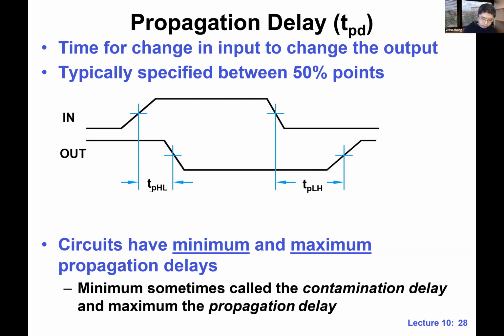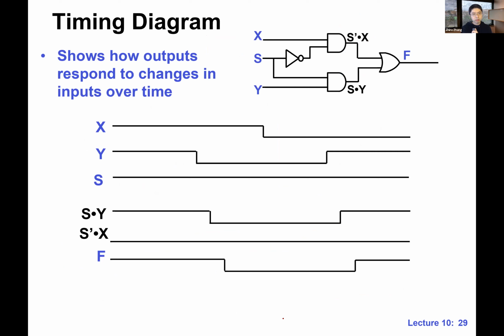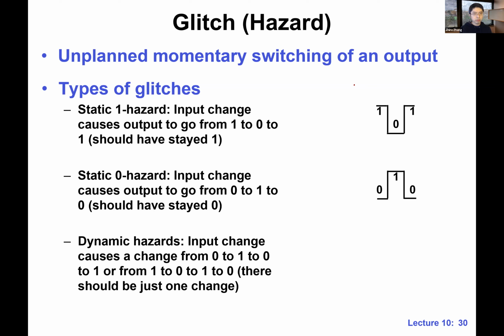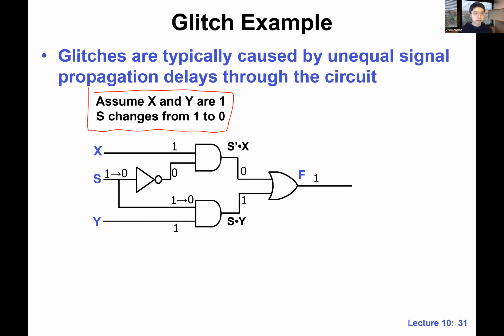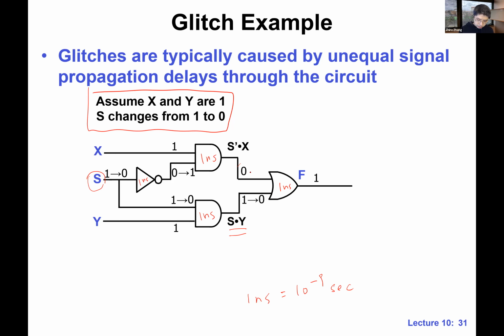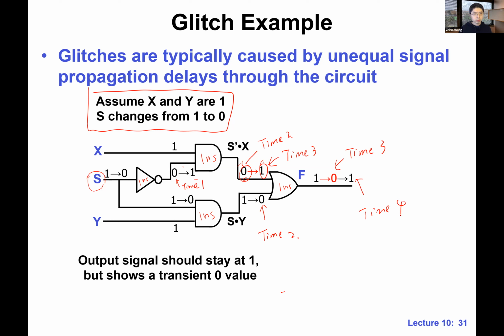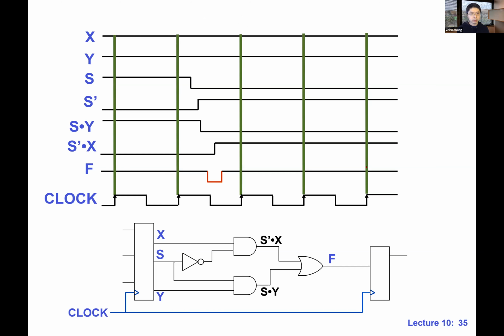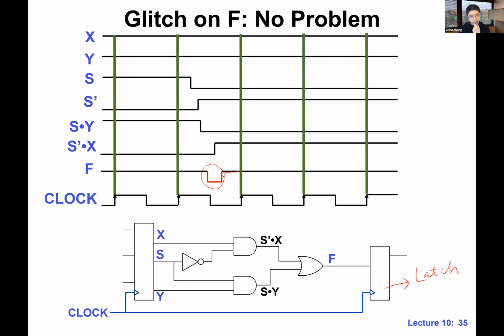ECE2300 SP21 @ Cornell || More FSMs; Timing, Clocking || Lecture 10b